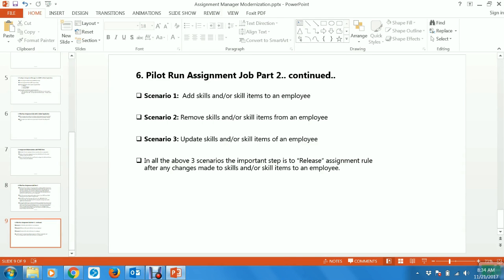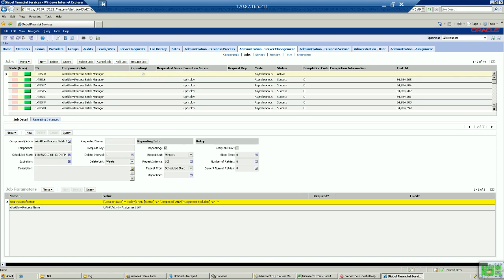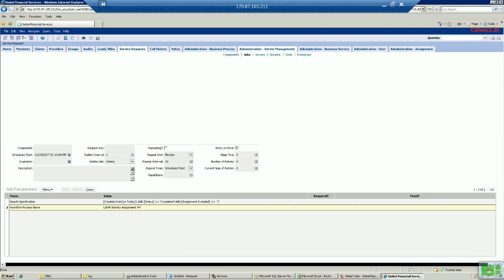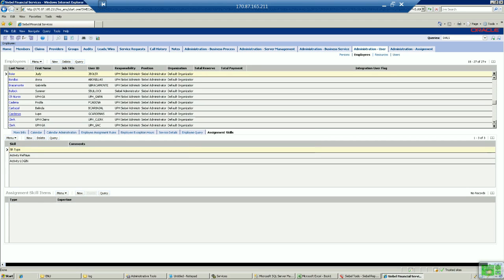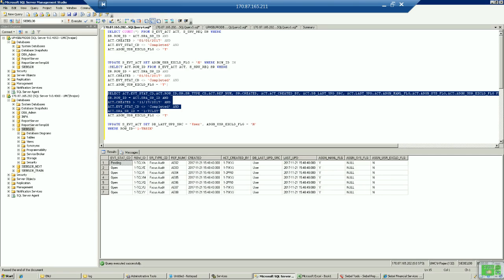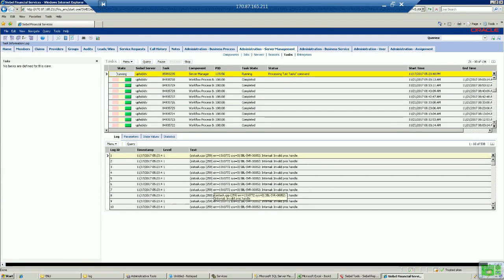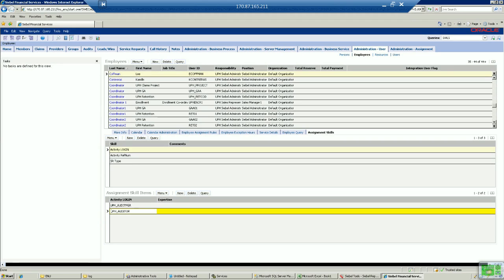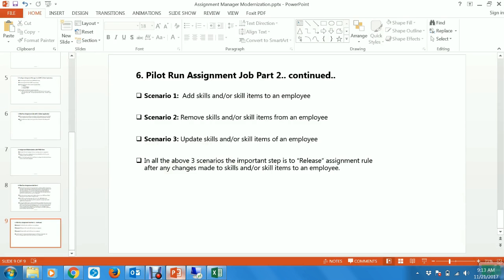AssignmentManager PilotRun Part2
Assignment Manager demos using Workflow Process Batch Manager